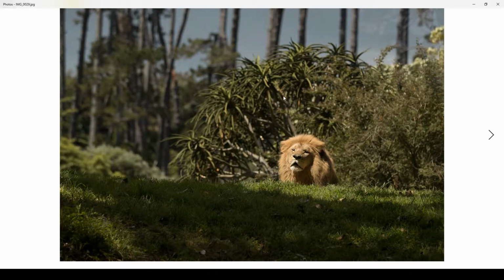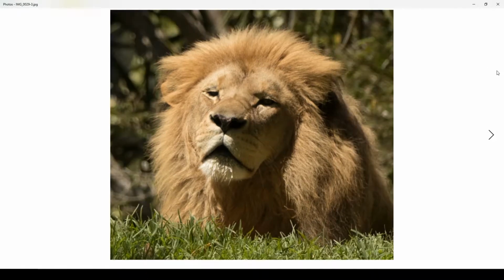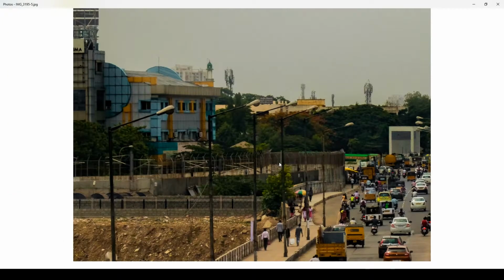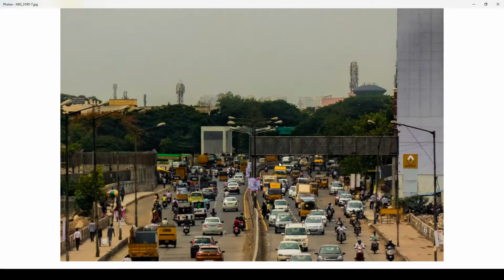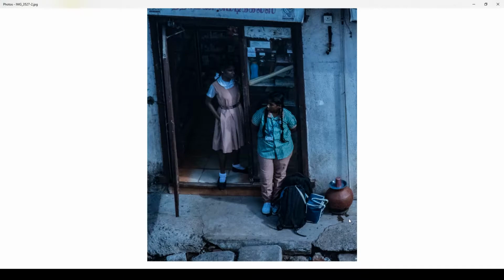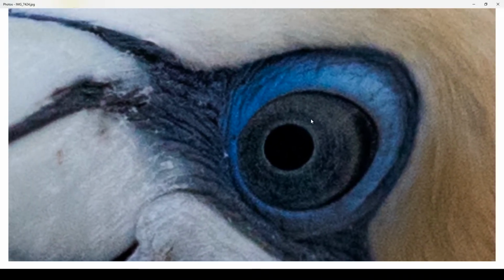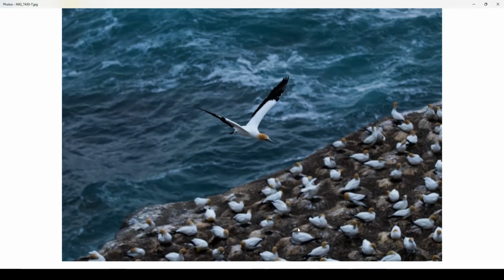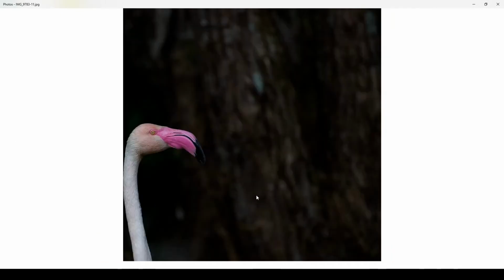Is there such a thing as the perfect zoom in photography?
I have been interested in the question of whether there is such a thing as the perfect zoom, given a particular subject or landscape. In this video I dissect different photos I have taken, trying to find the answer to that question.

I'm not really sure, but I am leaning towards the closer photos create interesting effects as they help to fill the frame.

What are you thoughts?

Goal Tracker

Book Tracker
#1 - Blitzed - Drugs in the Third Reich - Norman Ohler
#2 - Darkest Hour - Anthony Mccarten
#3 - D-Day - Antony Beevor

Videos
6/100

Exercises
12/200 (+2 since last video)
7 Runs
3 Weights
2 Bike